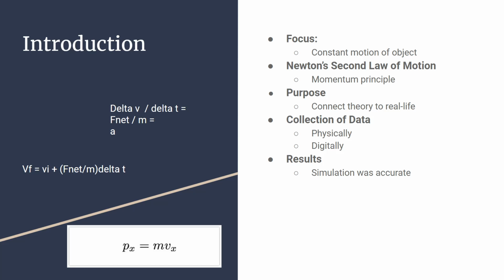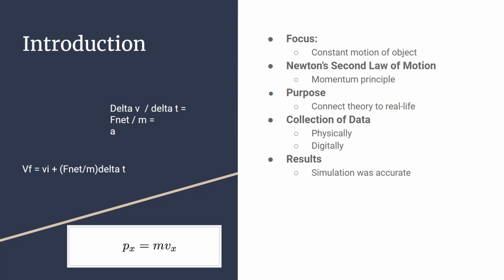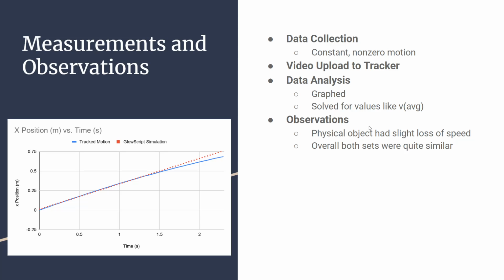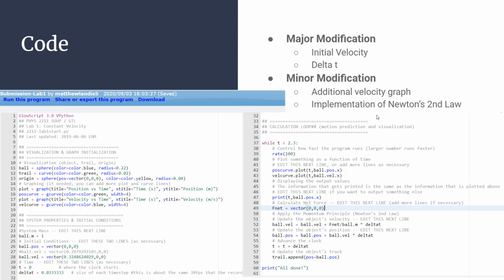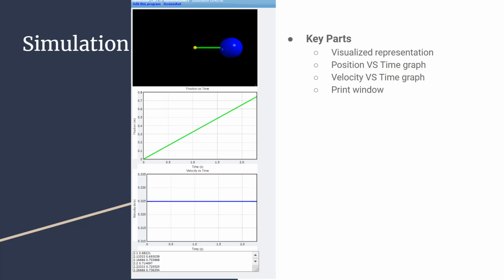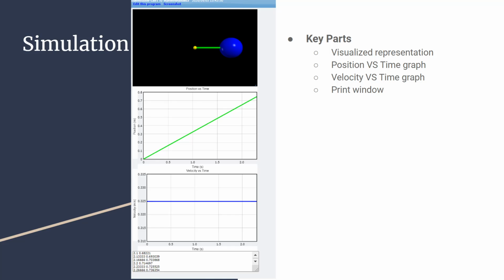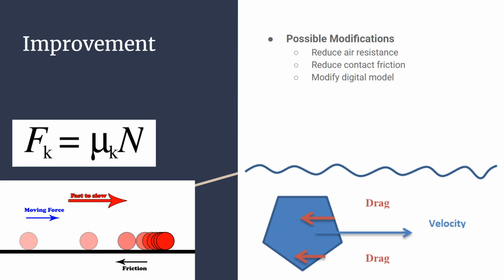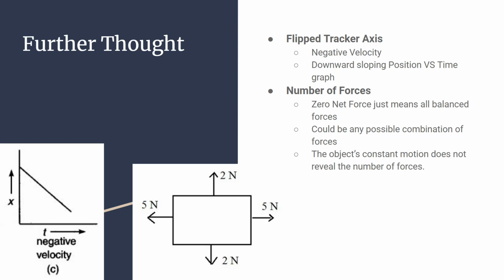2211: Lab 1 Presentation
Video made for my PHYS 2211 class